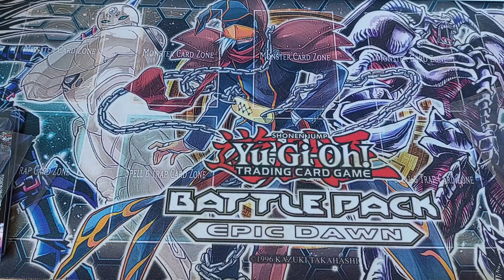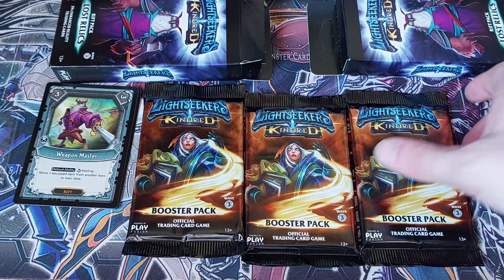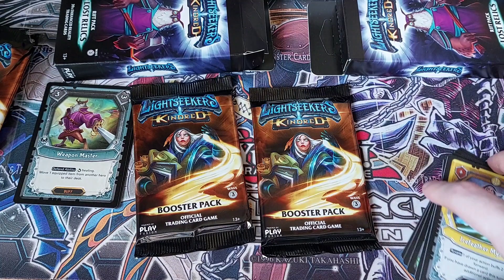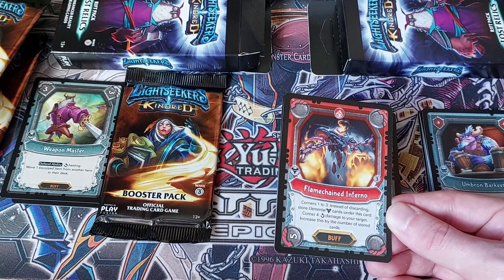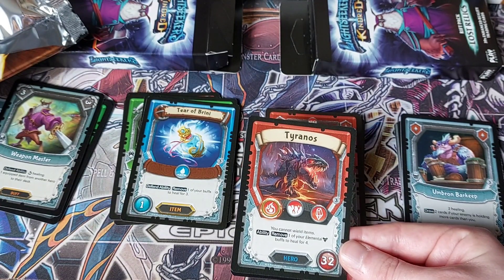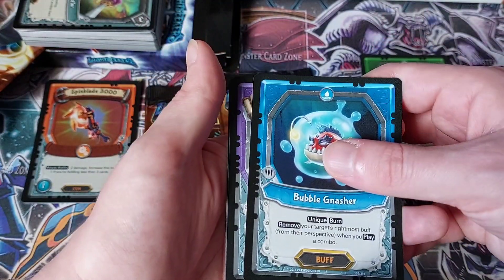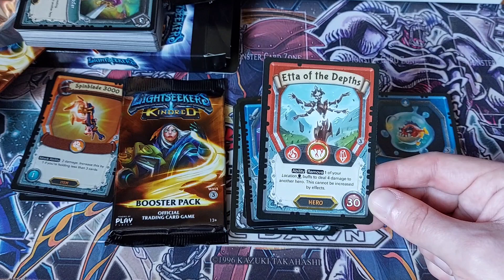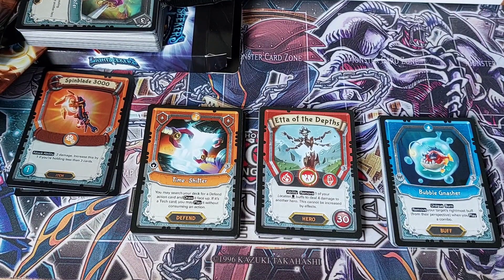2x Lightseekers Kindred Lost Relics Rift Packs Opening - 6 Booster Packs - Trading Card Game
I unfortunately think I might have deleted the follow up video to this. If not, I've certainly lost it.

2x Lightseekers Kindred Lost Relics Rift Packs Opening - 6 Booster Packs - Trading Card Game